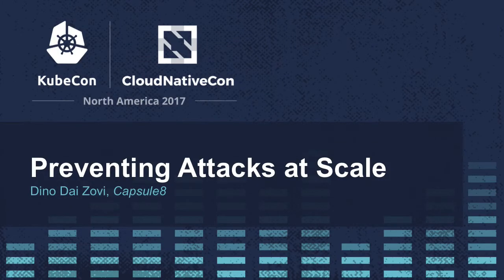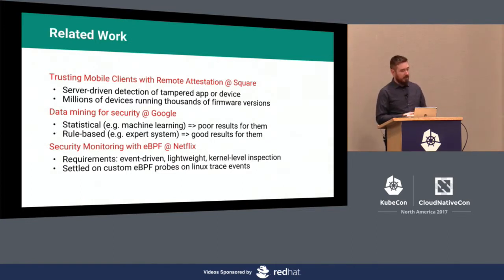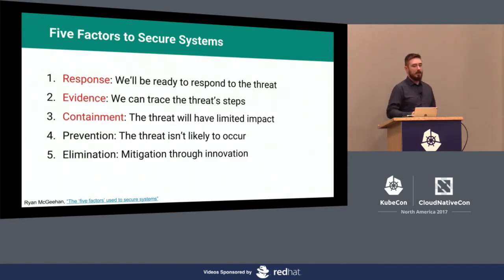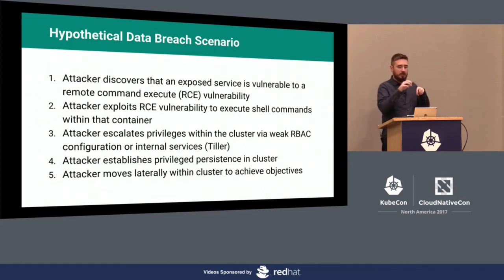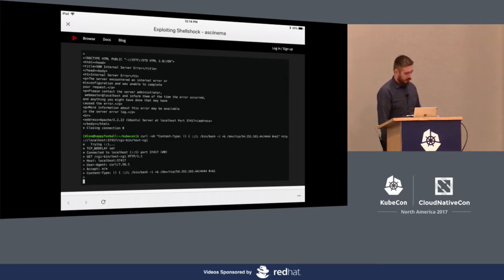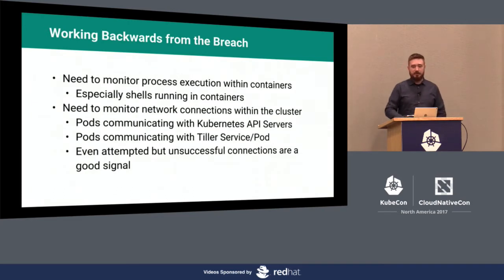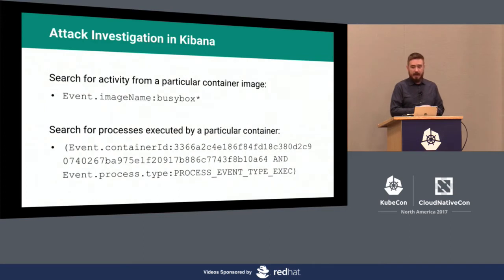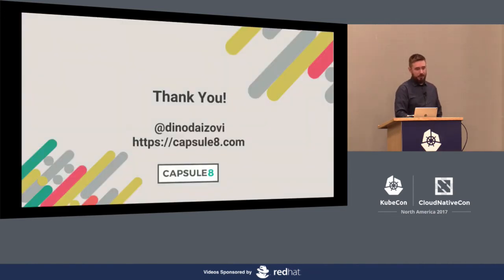Preventing Attacks at Scale [I] - Dino Dai Zovi, Capsule8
Security hardening for containers, clusters, and operating systems is a very important part of setting up infrastructure and always "Plan A". The world of "Plan A" defends the importance of making sure your cluster is set up securly. Dino comes from the world of "Plan B" and will focus on detecting when security boundaries have been breached. This is necessary for environments where you don't have ability to ensure base OS is fully patched, etc.

Step into the world of Linux kernel features such as seccomp, eBPF, kprobes and Kubernetes tunable security features and learn how to detect and defend against attacks at scale.

About Dino Dai Zovi
Dino Dai Zovi is the Co-Founder and CTO at Capsule8. Dino is also a regular speaker at information security conferences having presented his independent research at conferences around the world including DEF CON, Black Hat, and CanSecWest. He is a co-author of the books "The iOS Hacker's Handbook" (Wiley, 2012), "The Mac Hacker's Handbook" (Wiley, 2009) and "The Art of Software Security Testing" (Addison-Wesley, 2006). He is best known in the information security community for winning the first PWN2OWN contest at CanSecWest 2007.